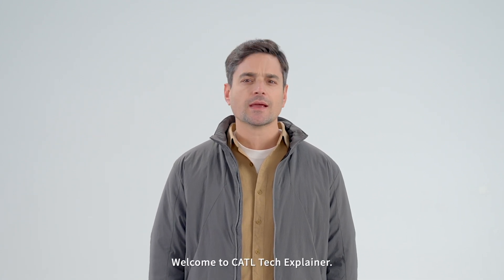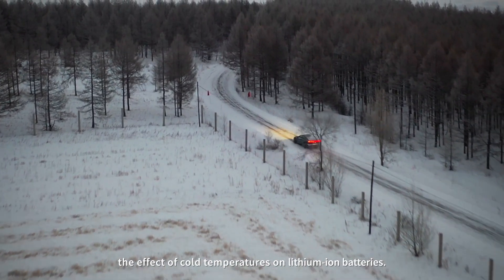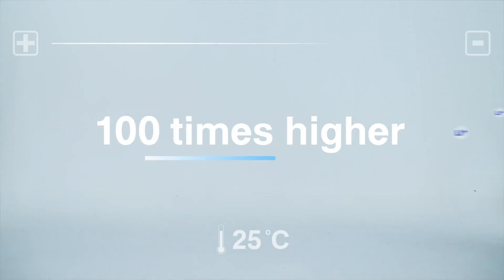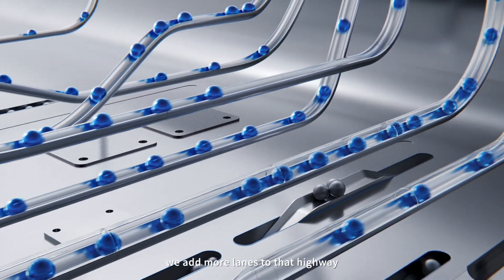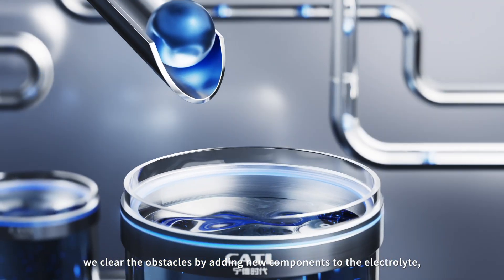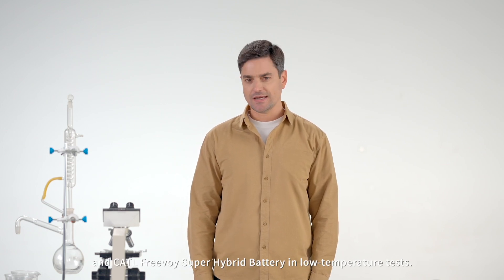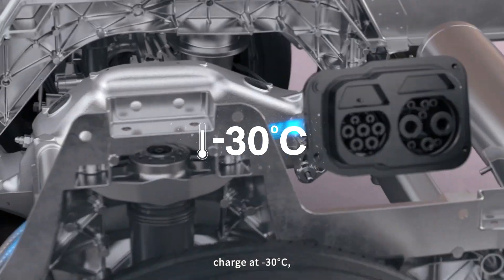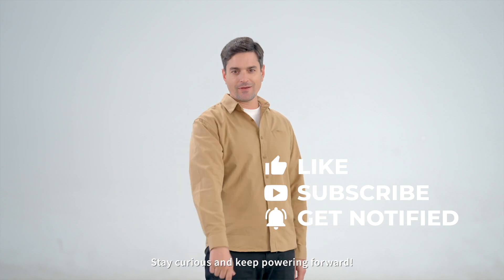Are EVs Afraid of the Cold?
EV owners may observe that charging times increase and driving range decreases in cold weather. But why do electric cars perform less effectively under these conditions? CATL offers solutions!